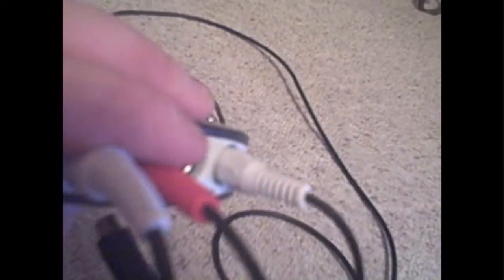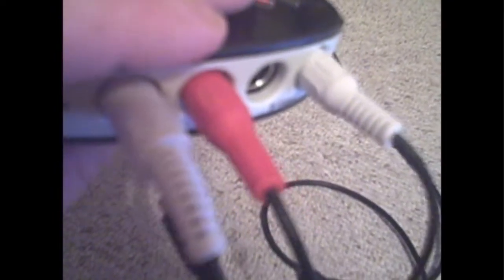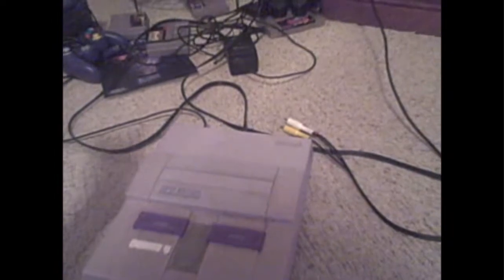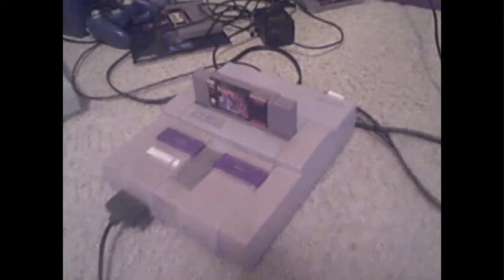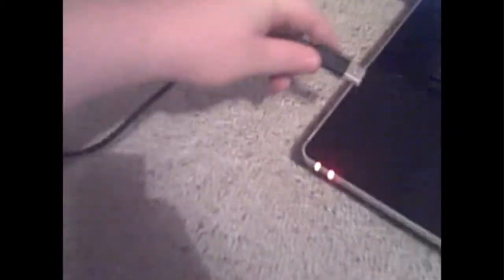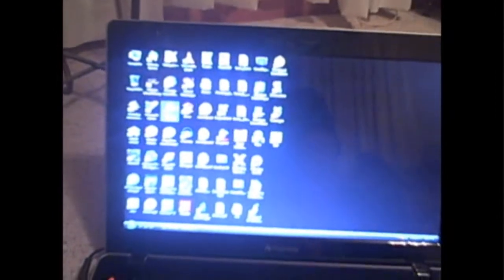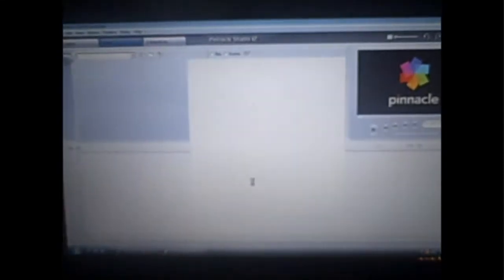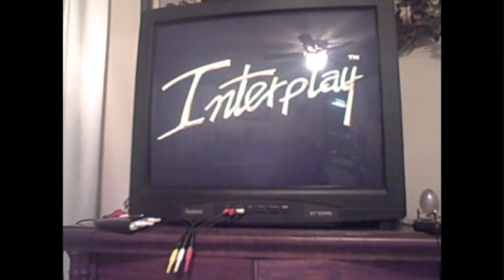How to Record Video Games from Your TV to Your Computer Using Dazzle DVC100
Hope you all can learn something from this video. If you have any questions please ask me. I will try my best to help.

WHEN I RECORD GAME FOOTAGE:

I used a Dazzle DVC100 and use Pinnacle Studio 12 to record the footage and edit and compress the files in Windows Movie Maker.